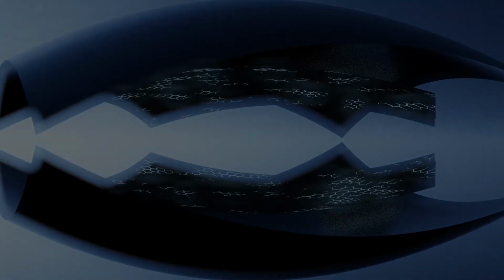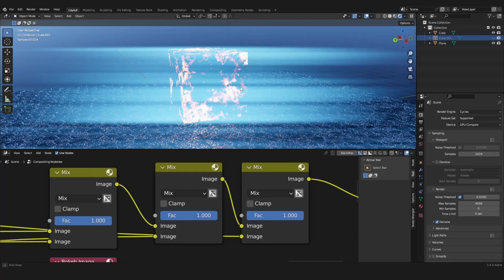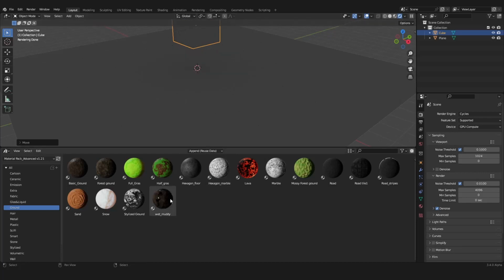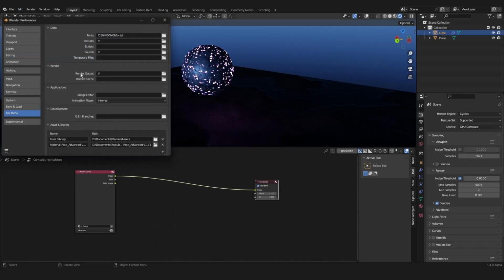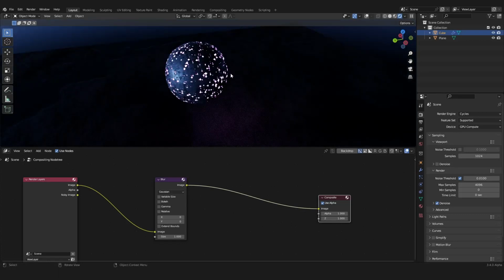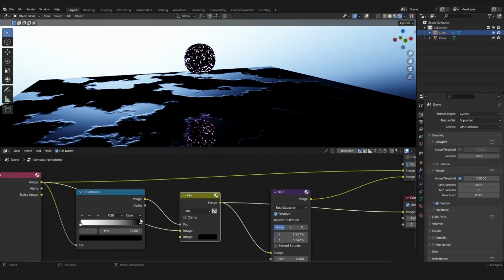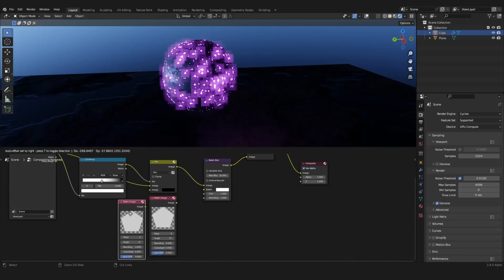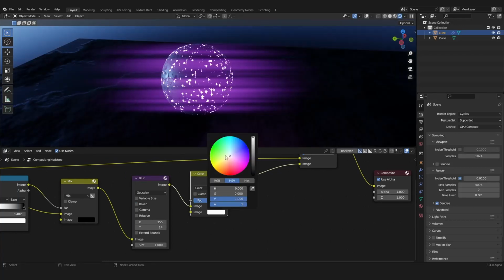Glare in the Cycles Viewport! - Blender 3.4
With the newest update in Blender 3.4, we can now create several bloom/glow effects in the Cycles Viewport. In this tutorial, I will show you 3 cool glowing effects in the viewport.